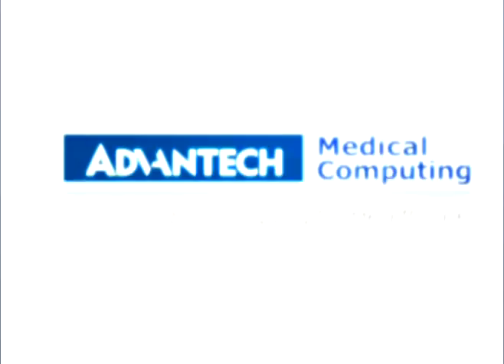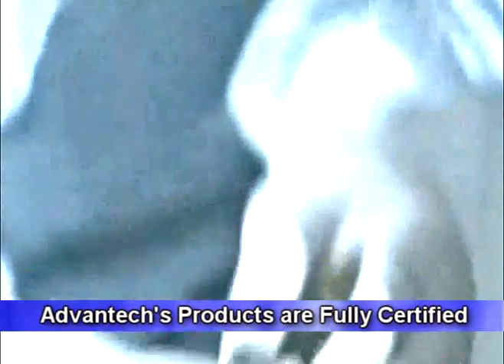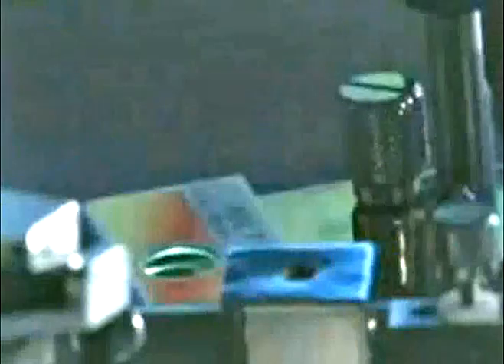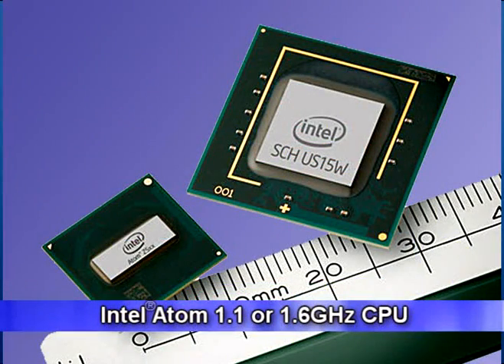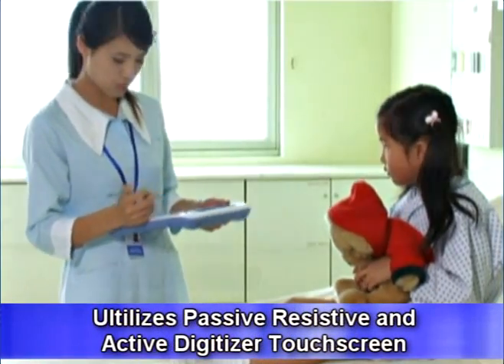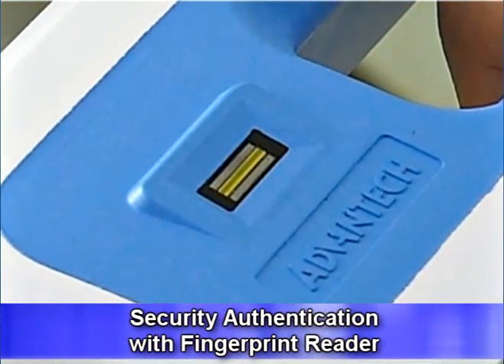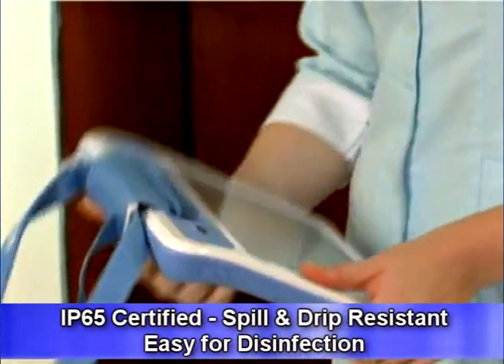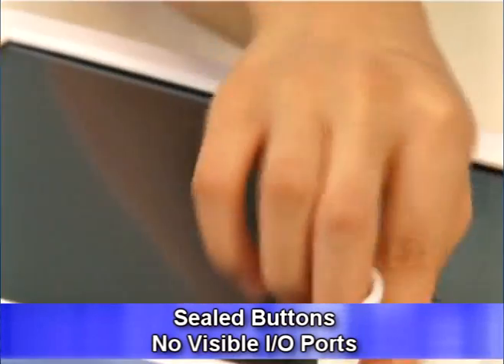MICA-101 - Advantech Medical Tablet PC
Jo Sunga, AE manager of Advantech instroduces the MICA-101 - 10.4" Fanless Medical Tablet PC and its features in Medical Applications.